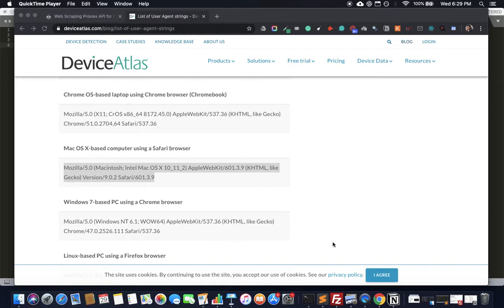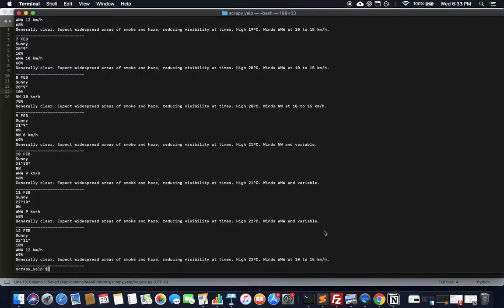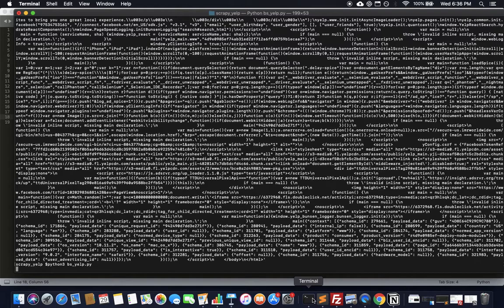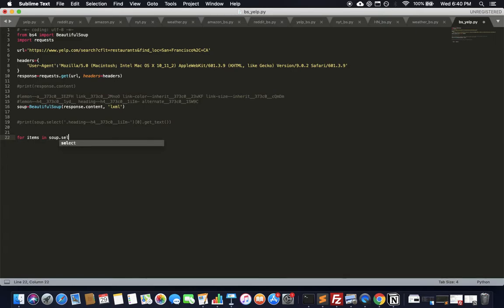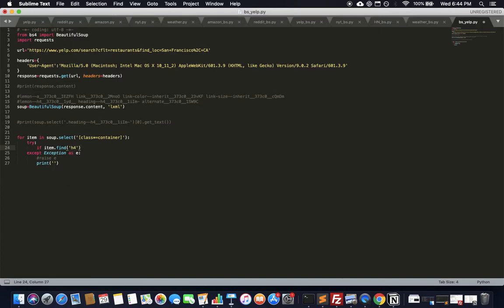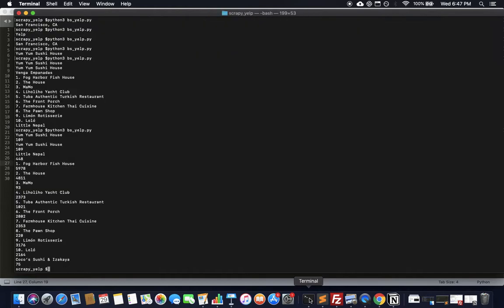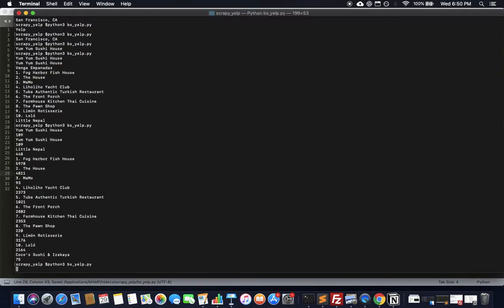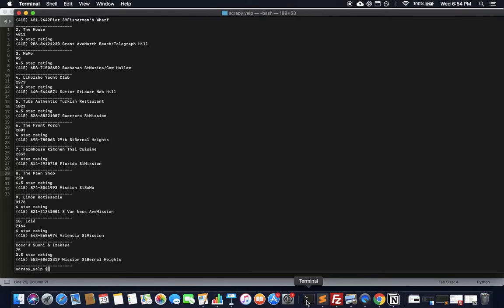Web Scraping Yelp with Beautiful Soup | Proxies API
Web Scraping Yelp with Beautiful Soup.